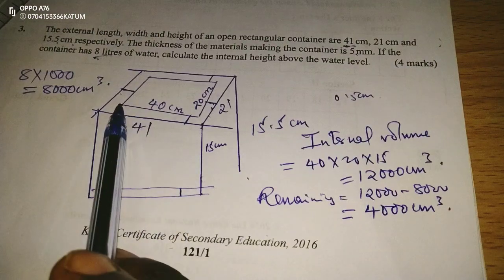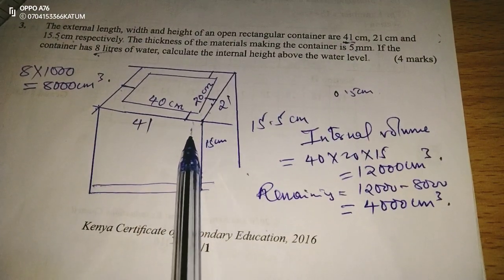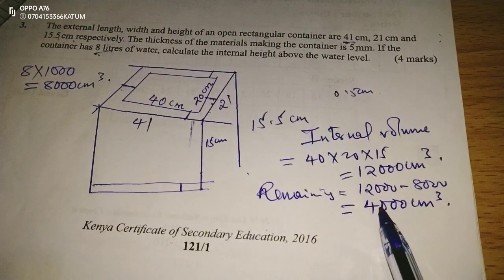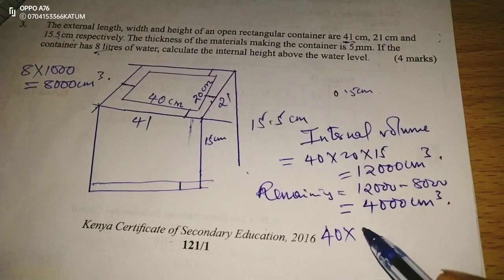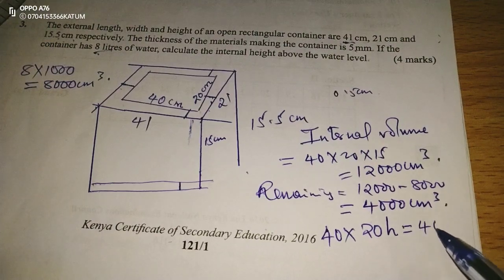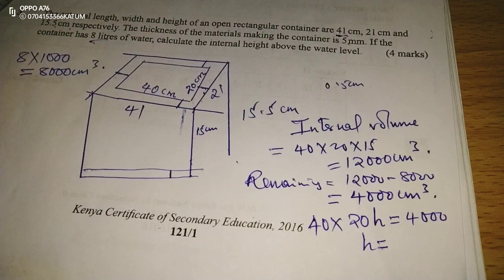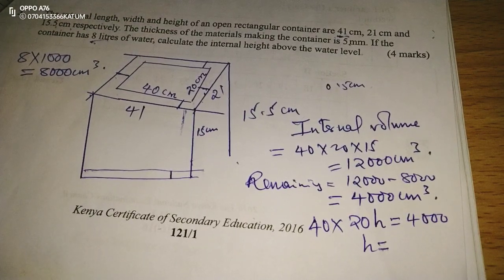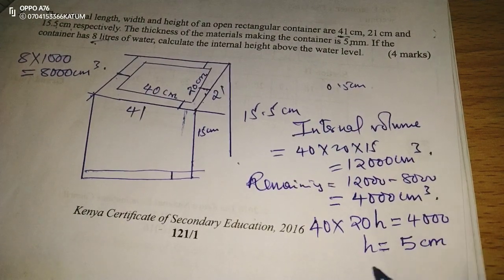VOLUMES AND CAPACITIES. MATHEMATICS PAPER 1 REVISION